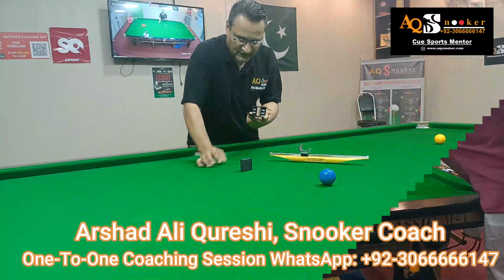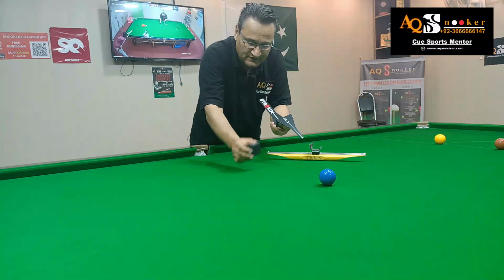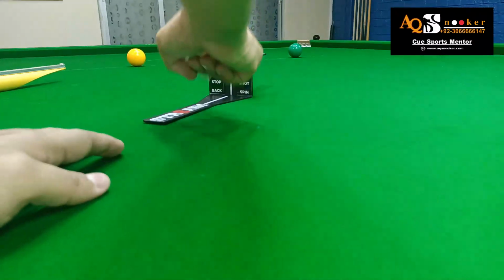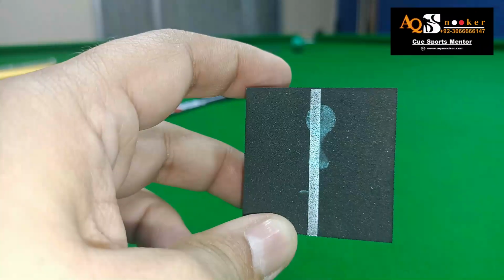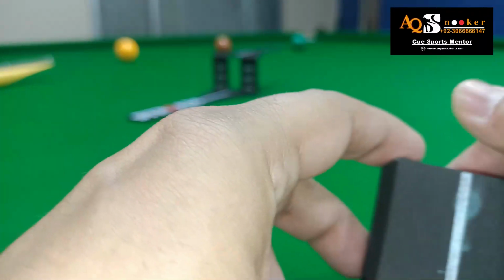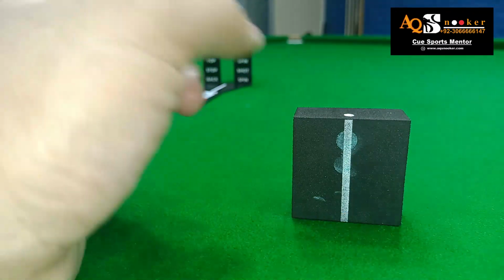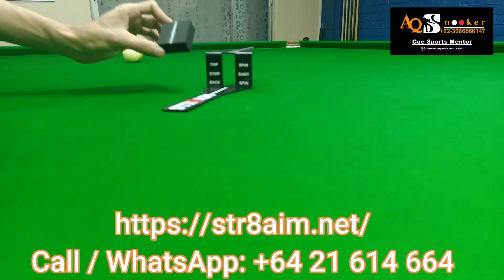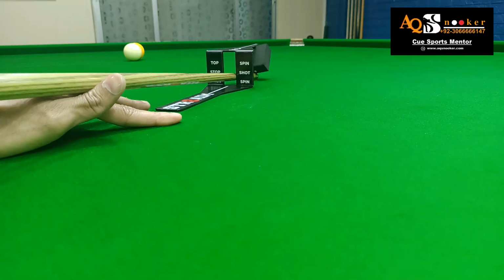587. Correct Aiming With SA-2, Str9Aim English Language, AQ Snooker Training & Coaching Academy 2022